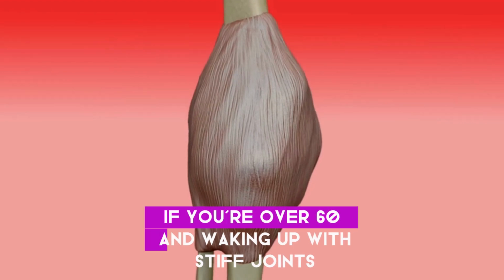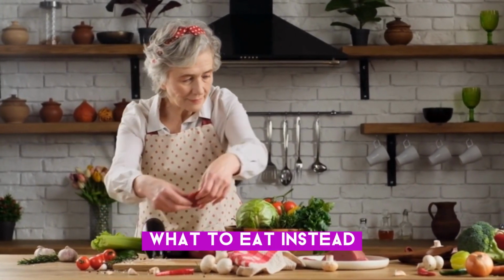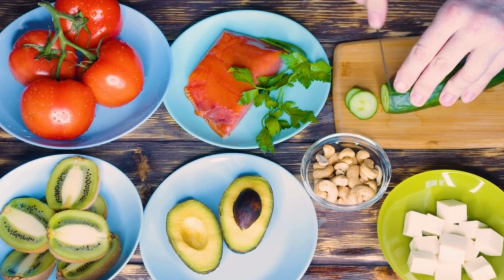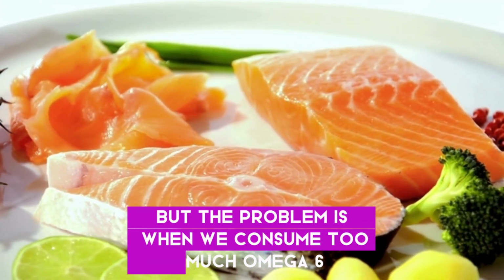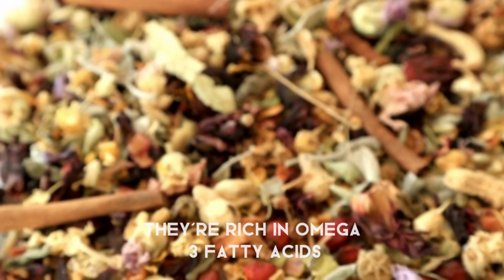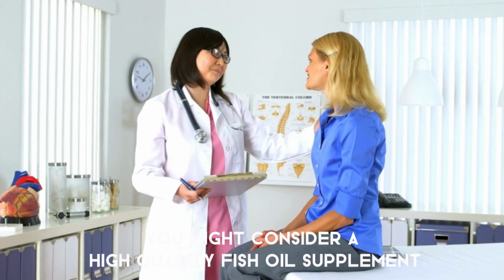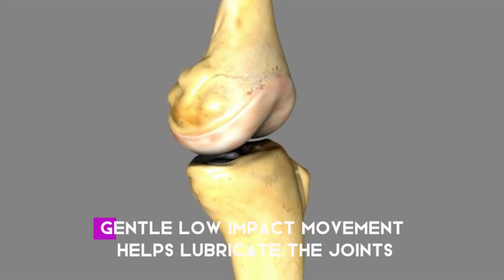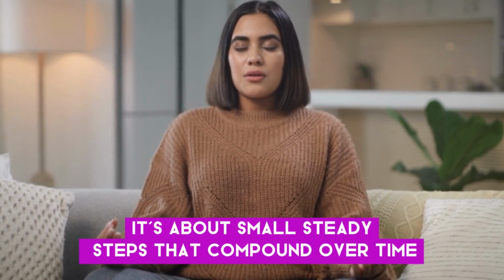Top 5 Foods Destroying Your Joints After 60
If you’re over 60 and struggling with joint pain, stiffness, or inflammation, your diet could be making it worse. In this video, we reveal the top 5 worst foods that may be silently damaging your joints every day. These common items trigger inflammation, weaken cartilage, and slow recovery — yet many seniors consume them unknowingly.

Learn what to cut out, what to replace them with, and how to protect your joints for a pain-free life after 60.